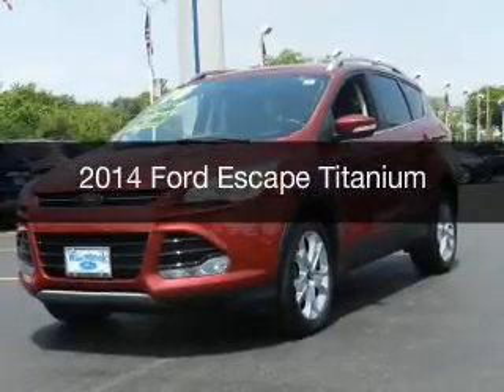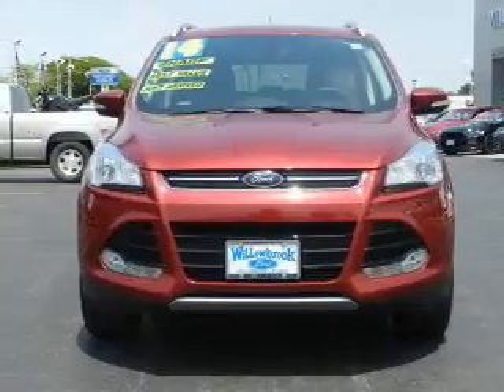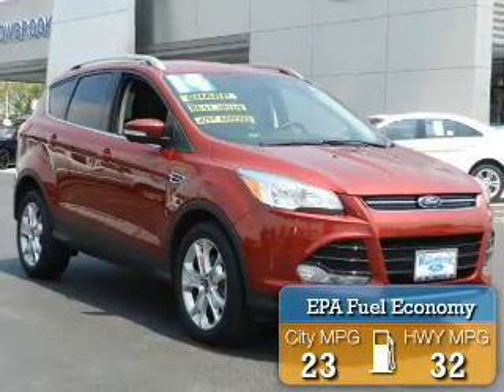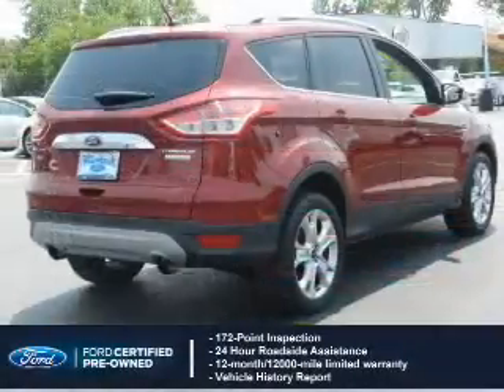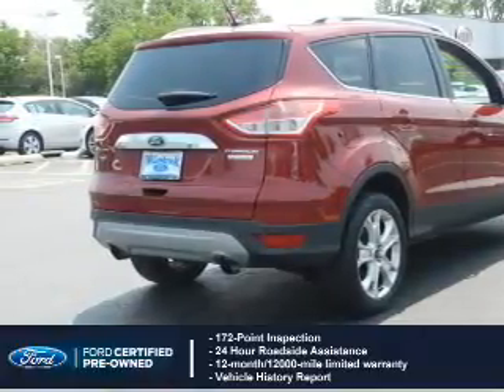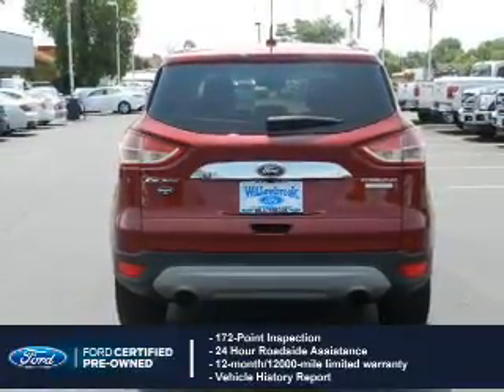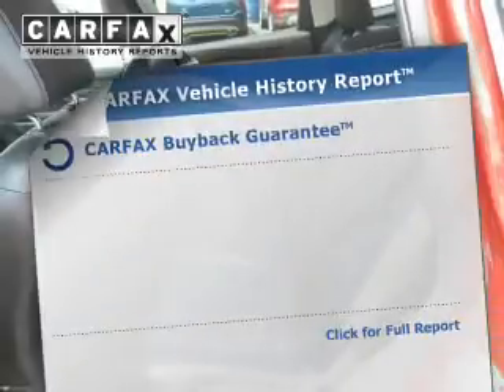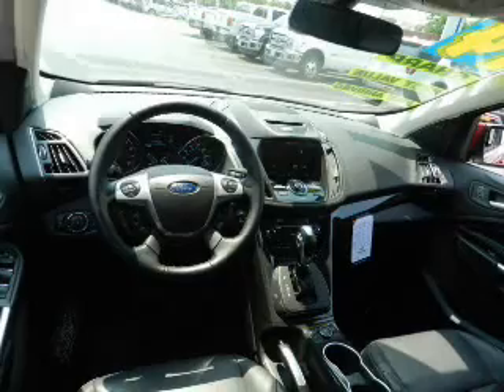2014 Ford Escape - Willowbrook IL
Year: 2014
Make: Ford
Model: Escape
Trim: Titanium
Engine: 2.0 liter inline 4 cylinder 16 valve
Transmission: 6-Speed Automatic
Color: Ruby Red Tinted Clearcoat
Mileage: 29019
Address:
7301 S. Kingery Hwy Rte 83